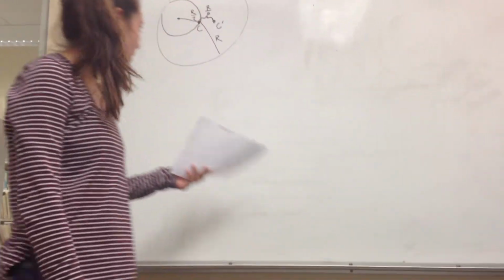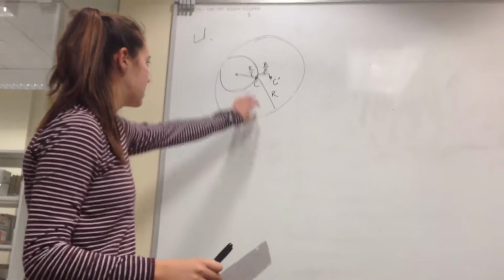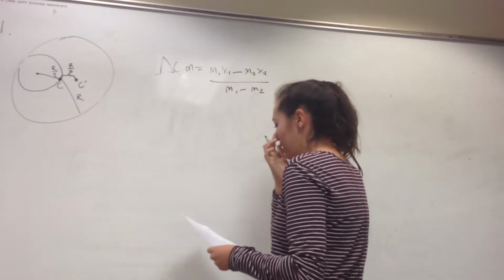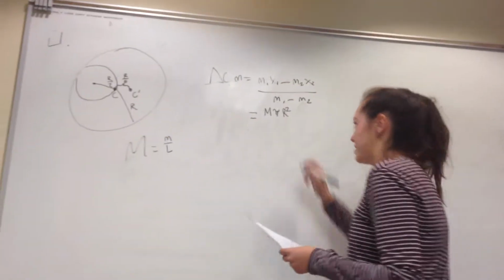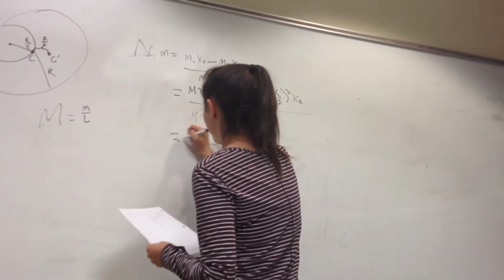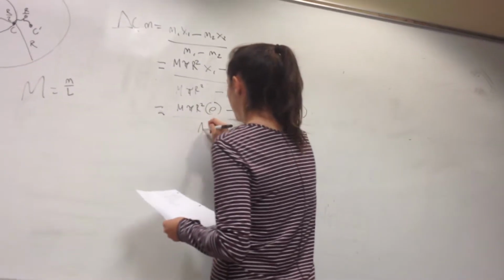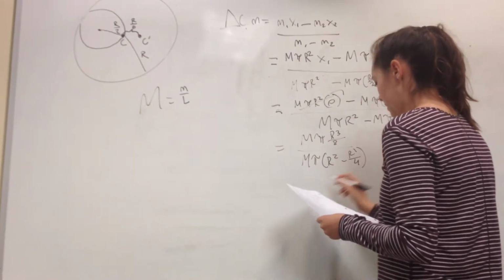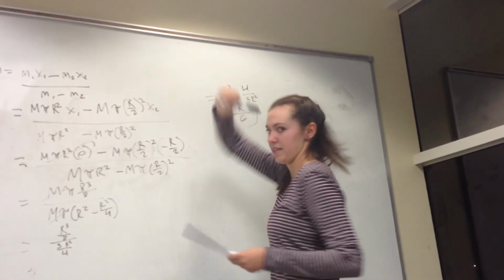Physics C Chapter 12 Problem 4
Delaney Kaufman